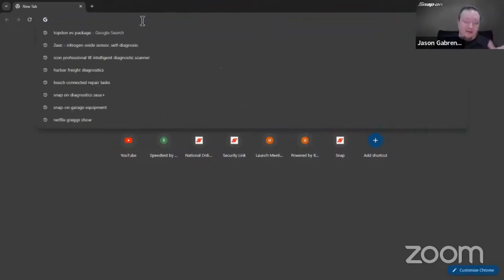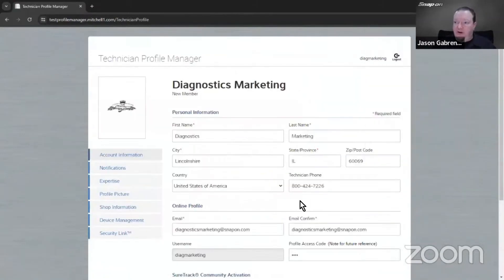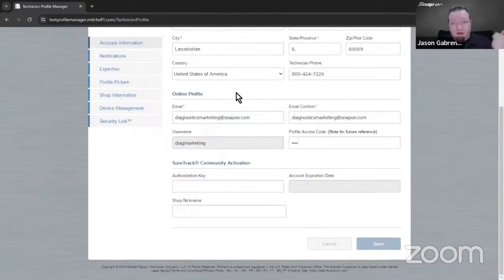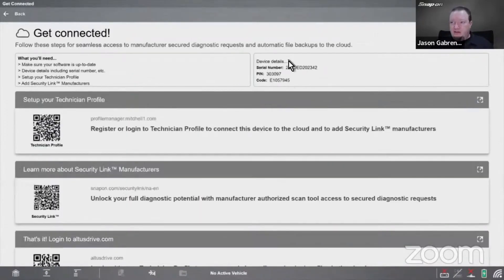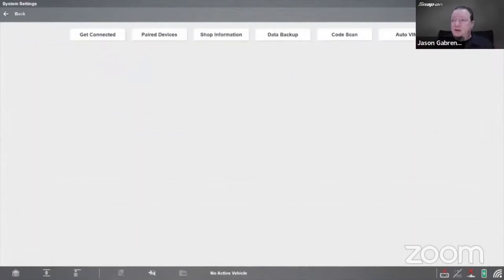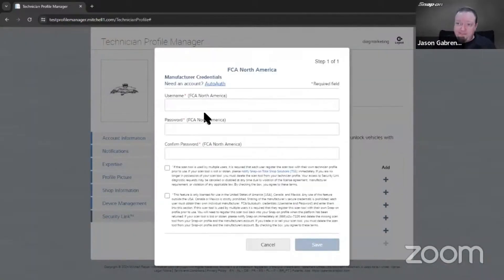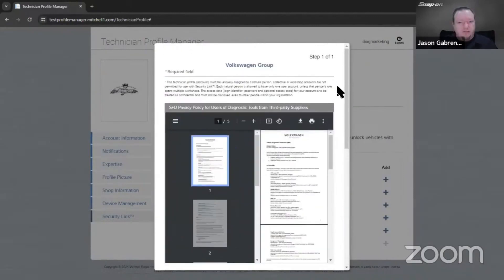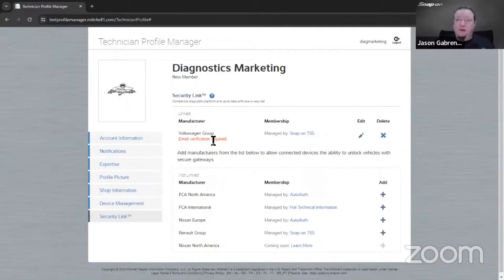How to set up Secure Link, Snap-on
How to set up Secure Link for Snap-on scan tools